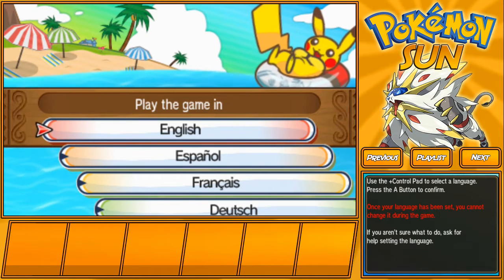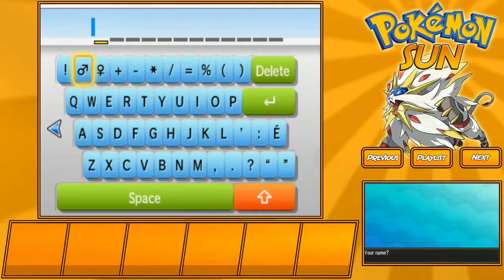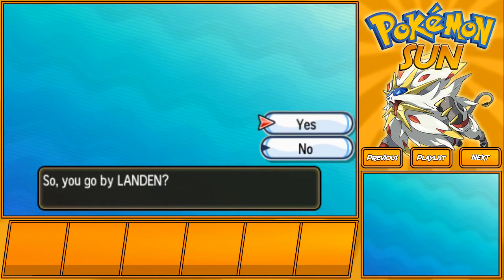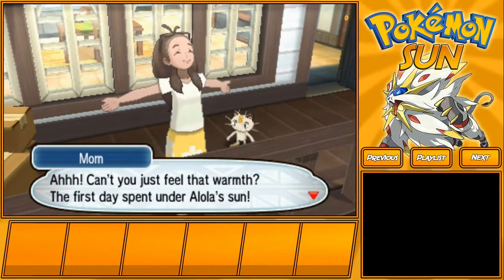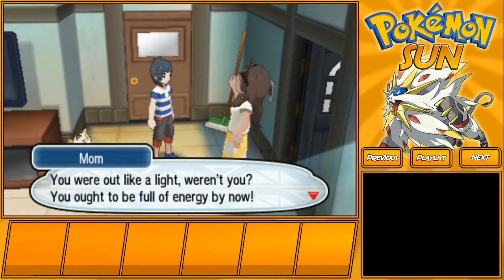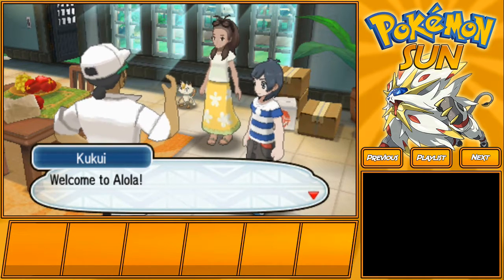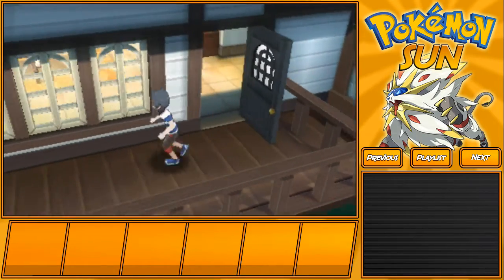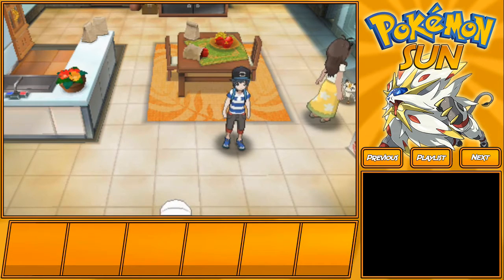Pokemon Sun Walkthrough! (Part 1) Welcome To The Alola Region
Welcome to part 1 of my Pokemon Sun walkthrough, in it i get a warm welcome to the Alola region.

If you guys want to check out my stream on Twitch i go live everyday expect for Tues/Thurs

Pokemon Sun and Moon
Pokemon Sun and Moon Walkthrough
Pokemon Gen 7
Pokemon Sun and Moon Help